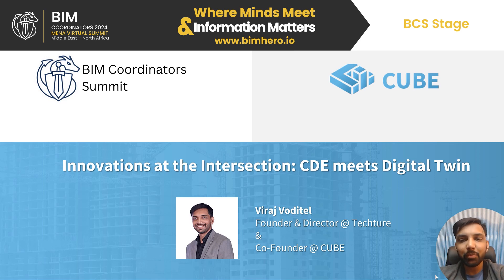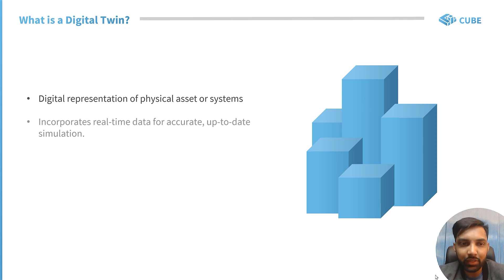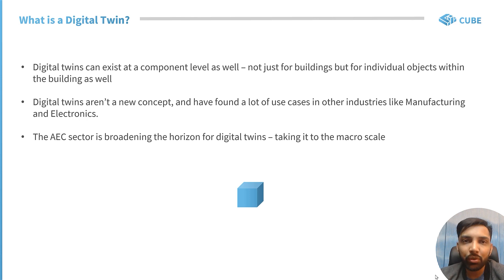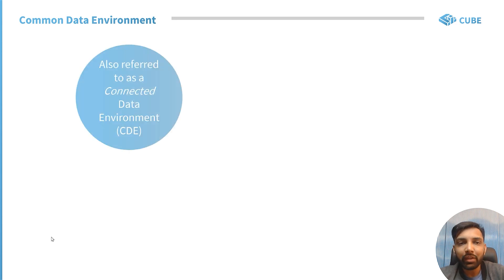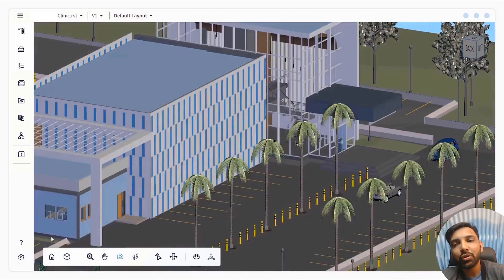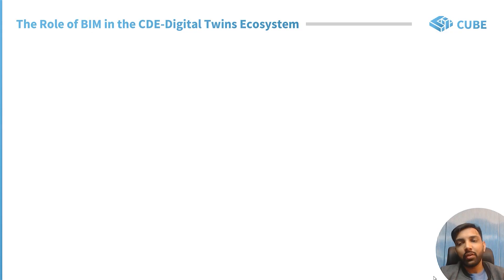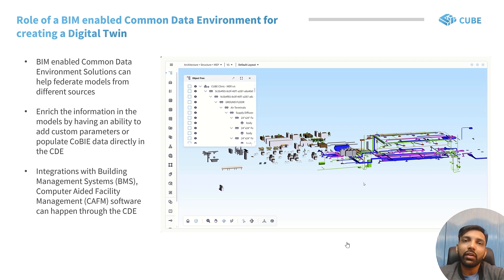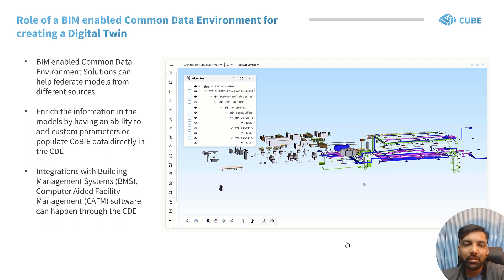Viraj Voditel: Innovations at the Intersection - CDE meets Digital Twin